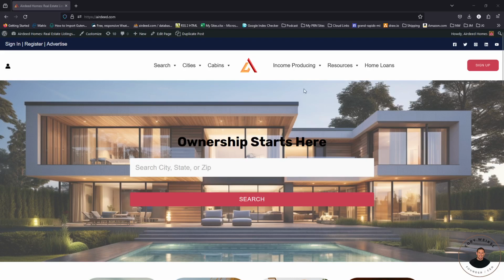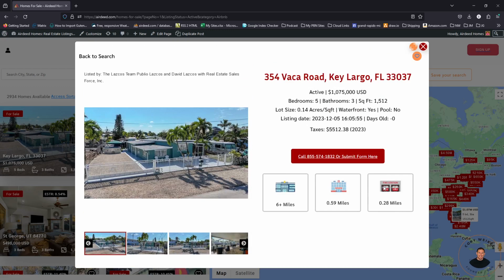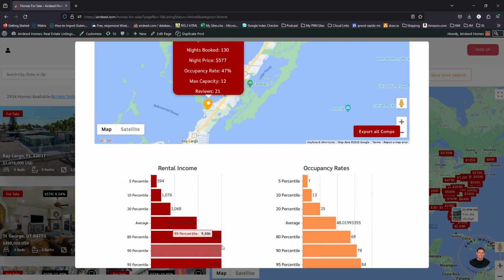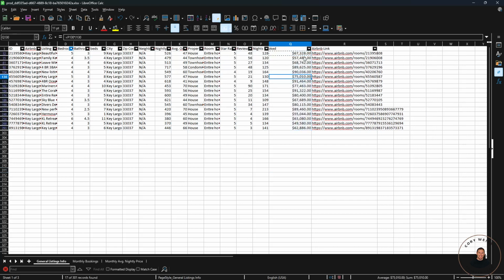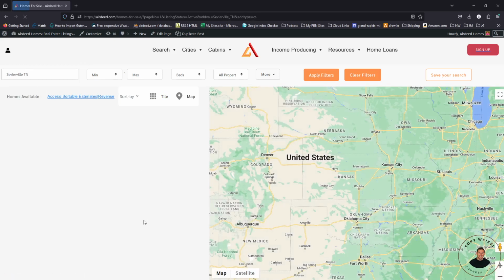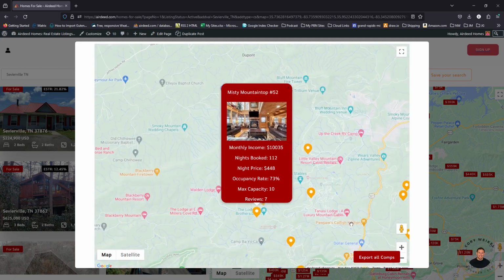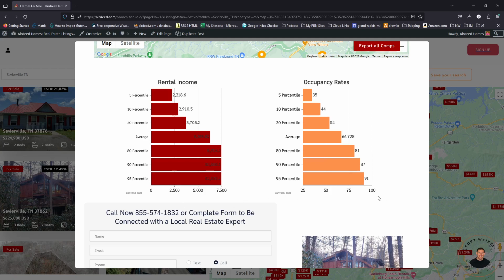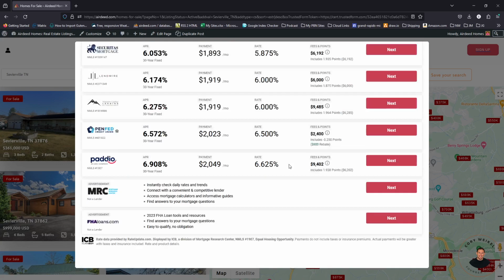How To Find Airbnb Properties For Sale | Airdeed Homes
This video is a tutorial on how to find Airbnb properties For Sale. Using our custom algorithms to identify active airbnb is easy.